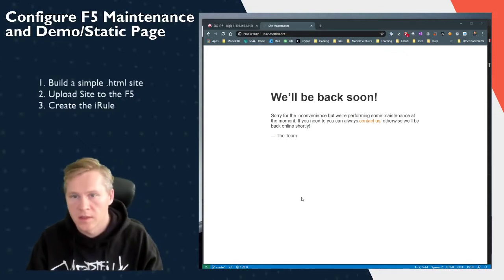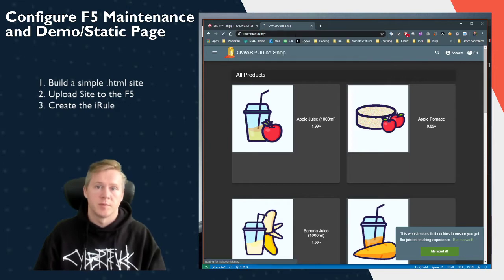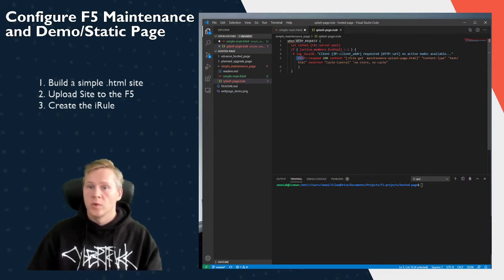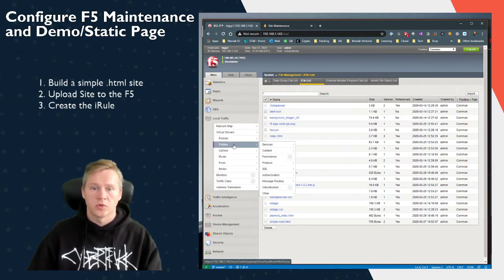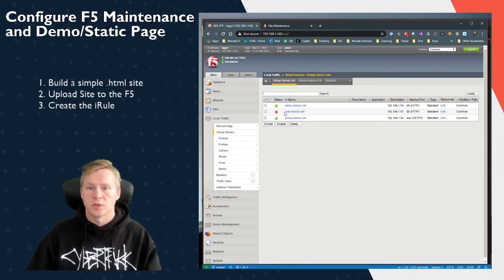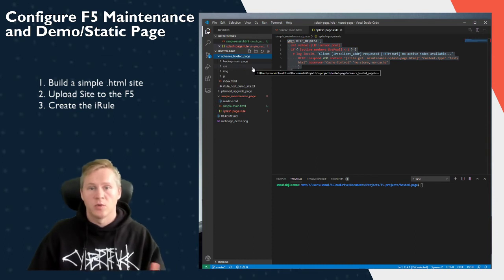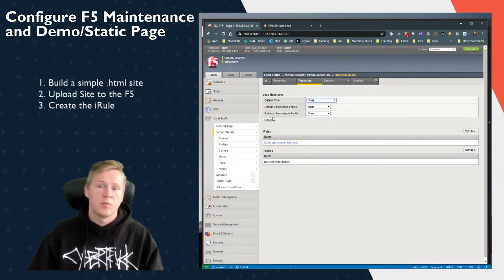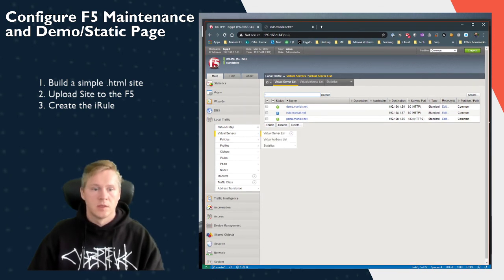Host a Maintenance or Static Website on F5 BIGIP using iRules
The following video shows a how to configure a simple maintenance page using irules and ifiles on F5 BIG-IP